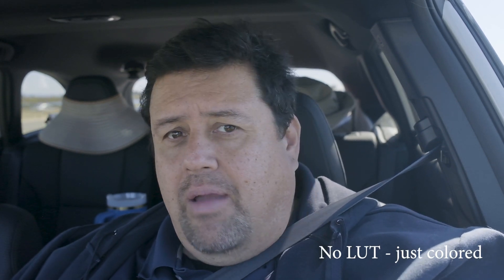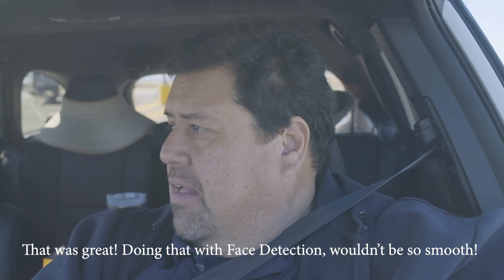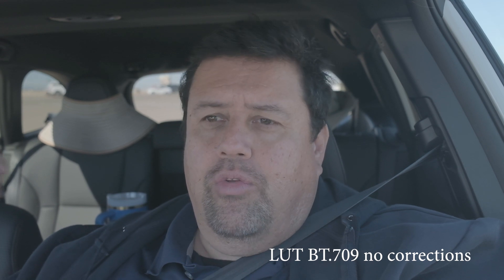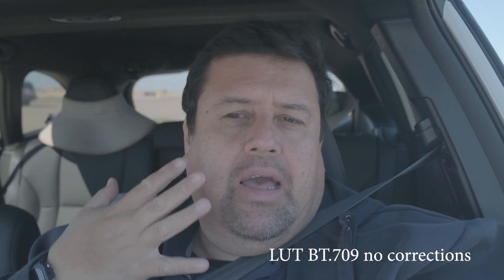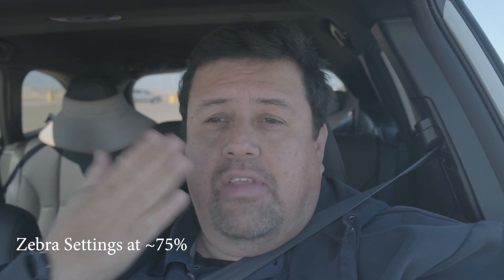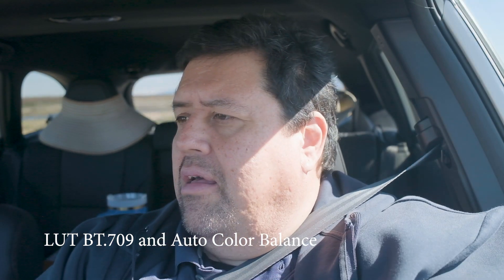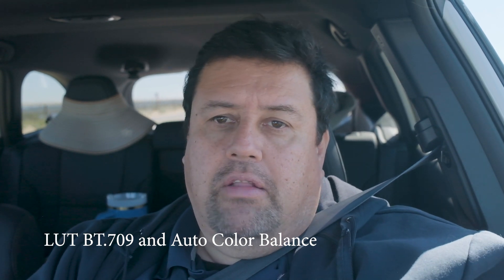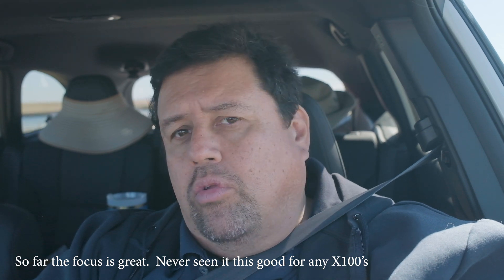Fujifilm X100V F-Log Explored: From Raw Footage to Cinematic Masterpiece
n our latest YouTube video, we dive deep into the visual capabilities of the Fujifilm X100V, focusing specifically on the performance of F-Log footage. Without the aid of face detection, we put the camera's continuous auto-focus to the test, tracking the movement and focus on the face throughout the video. We provide a comprehensive look at the footage in various stages: starting with the raw F-Log footage to showcase its unedited purity. Then, we explore the visual dynamics without the LUT, applying only color grading to reveal the footage's potential. Following that, we present the footage with only the LUT applied, contrasting its impact before combining both the LUT and color grading for the final, stunning reveal. This detailed breakdown not only highlights the X100V's video capabilities but also offers valuable insights into the art of video editing and color grading. Join us as we uncover the true potential of F-Log on the Fujifilm X100V, providing you with essential tips and tricks for enhancing your video content.